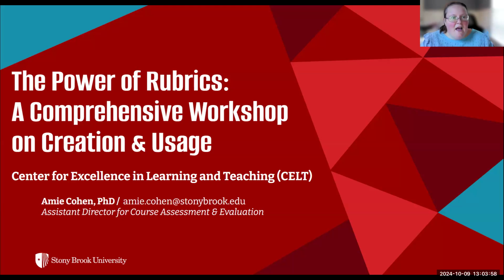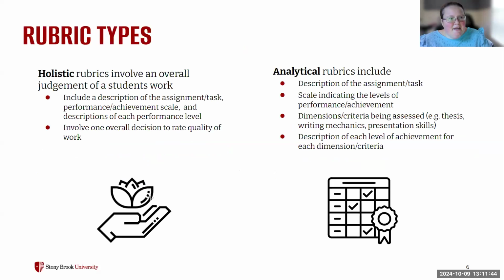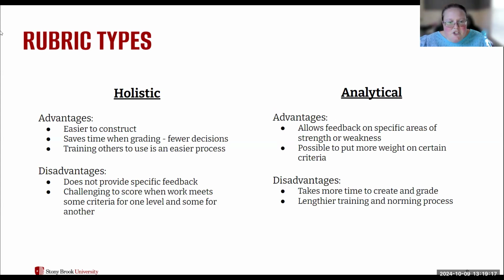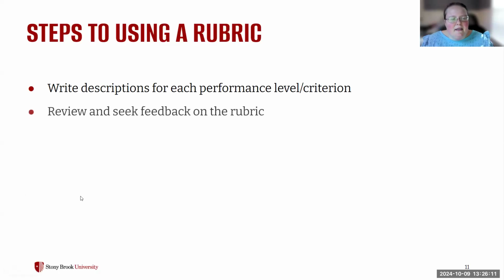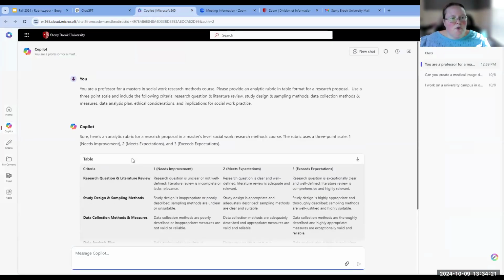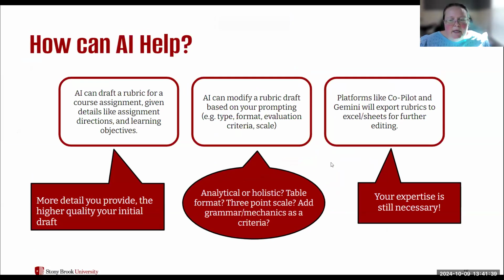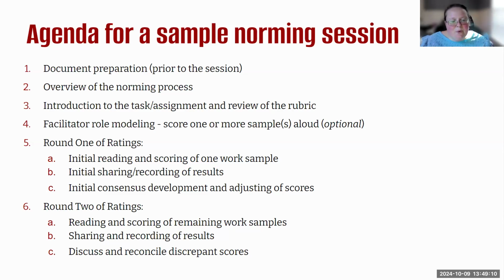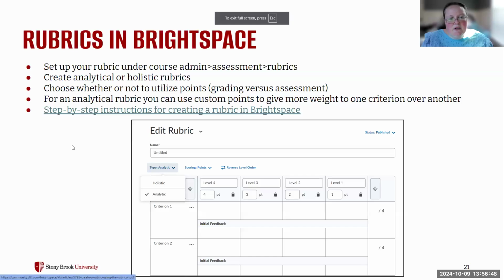The Power of Rubrics: A Comprehensive Workshop on Creation & Usage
1:00 PM - 2:00 PM (ET)
Dr. Amie Cohen - Center for Excellence in Learning and Teaching (CELT), Stony Brook University, NY

This training will cover types of rubrics, the benefits of using rubrics, the steps to creating and using a rubric, as well as an overview of the rubric norming process. Participants completing this training will be able to: Distinguish between a holistic and analytical rubric to determine which is most appropriate for their assessment(s), create and use a rubric for one of their course assignments, and articulate the steps to a rubric norming session.